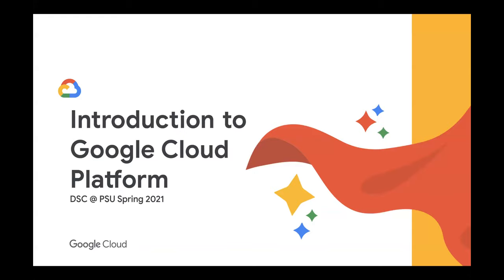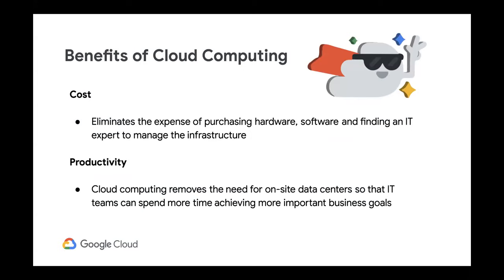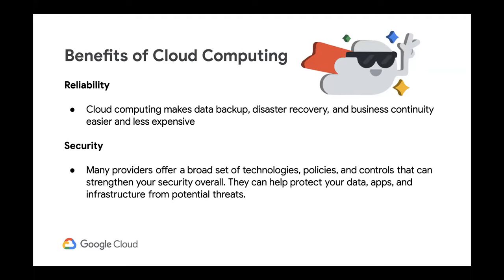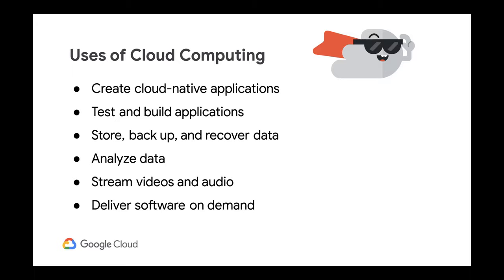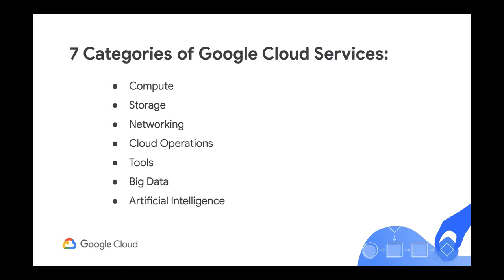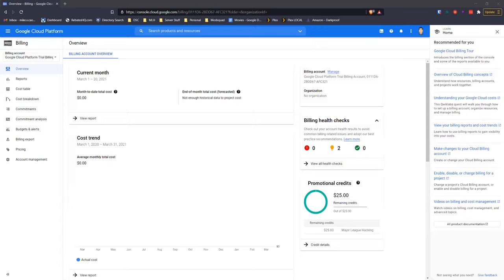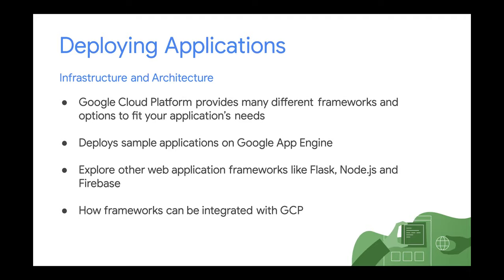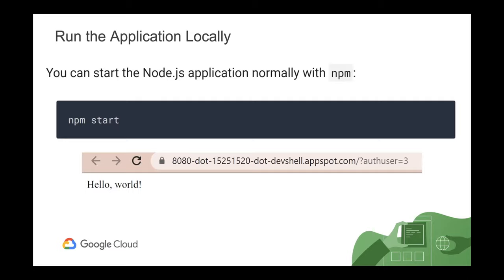Intro to Google Cloud Platform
Ever wanted to know how to deploy things to the cloud, or use APIs to enhance the functionality of your app? Join the Penn State DSC as we explore the Google Cloud Platform, one of the most popular cloud providers in the world, as well as a few of the things it has to offer. You'll learn how to navigate Google Cloud, deploy applications, spin up databases, build automations, and more in our brief overview of Google Cloud Platform!

Software & Skills Required: Please come to the workshop with your MLH Google Cloud credits already claimed and active in your account!

Project Application: Google Cloud, Cloud Technologies

Level: Beginner
Presented by: Harsh Gupta, Brittnie Yi, and Dana Lynch